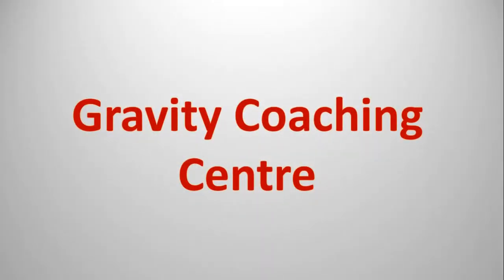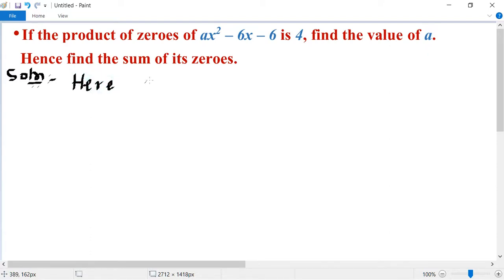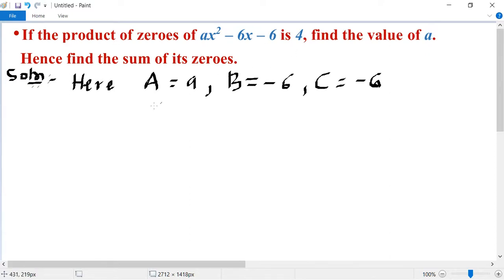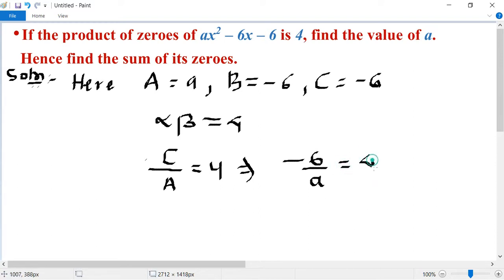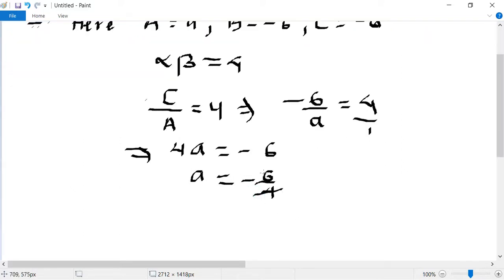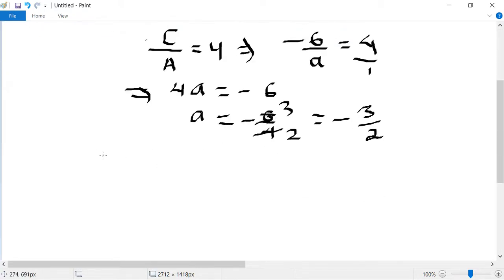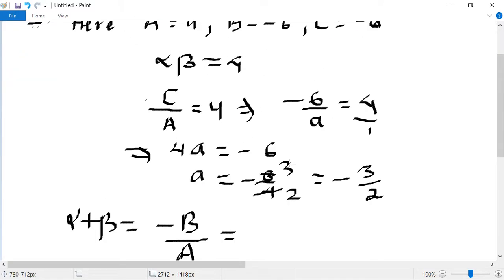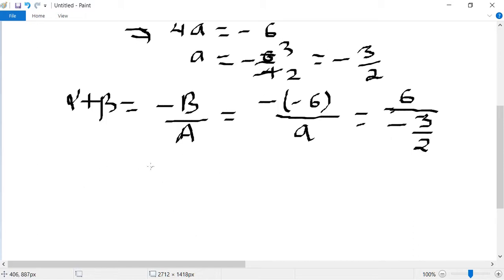If the product of zeroes of ax2 –6x –6 is 4, find the value of a. Hence find the sum of its zeroes.